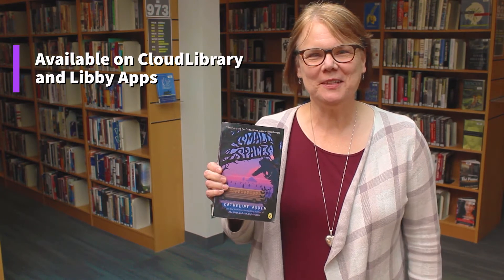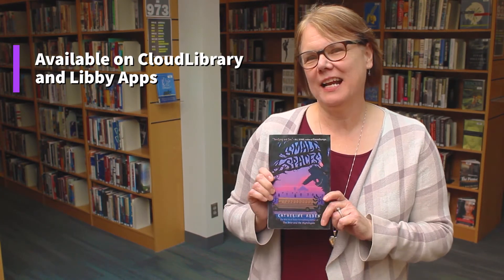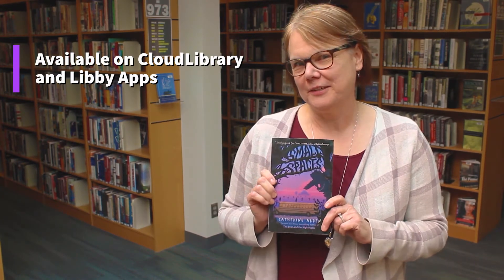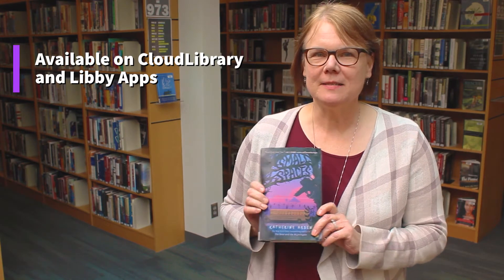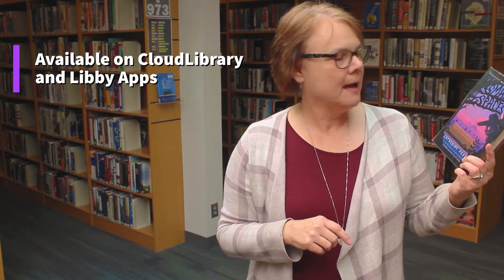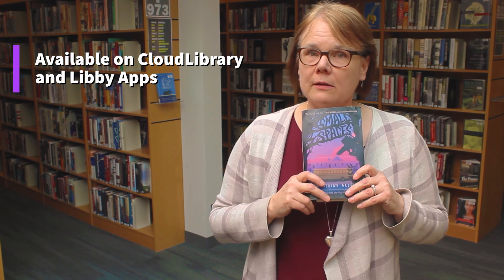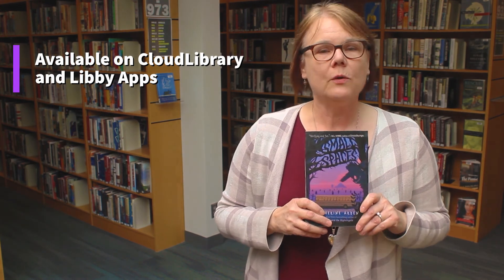Great Books! Small Space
Wilsonville Library Staff share some if their favorite book recommendations.

Jo gives us a spooky set up so good, you'll want to read this book to find out what's next.

Check it out from the library!